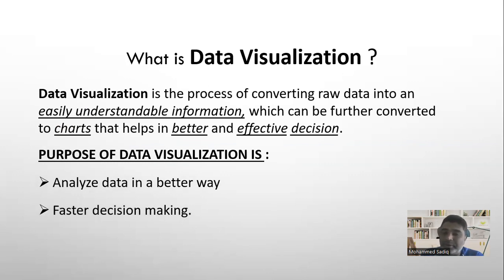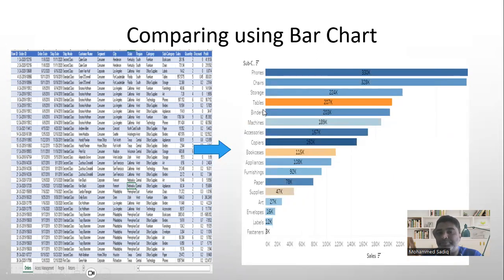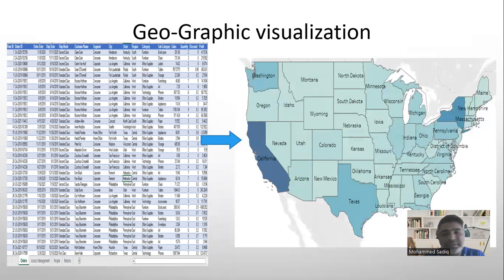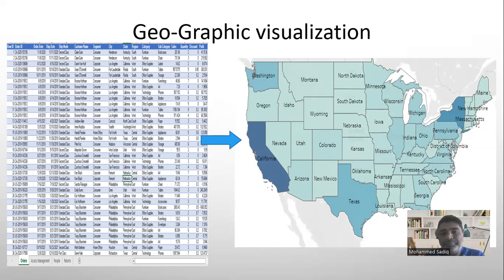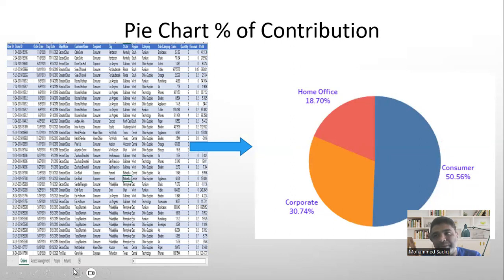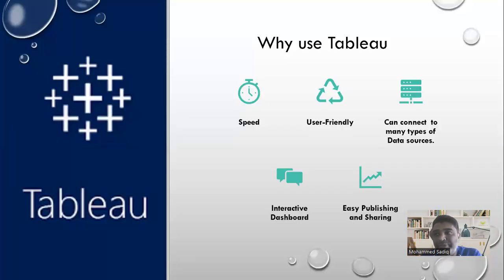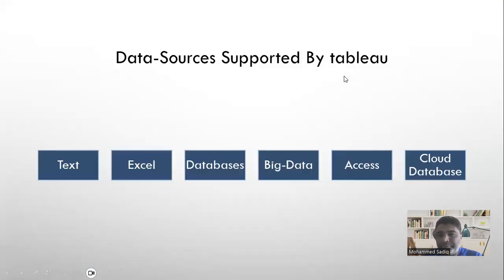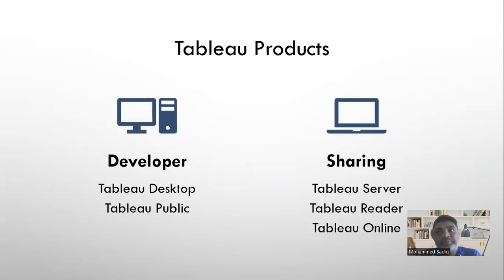01 Necessity of Data Visualization